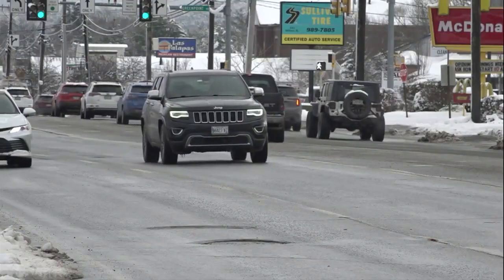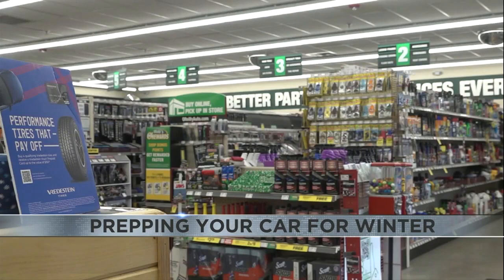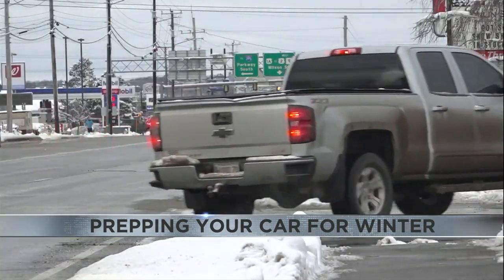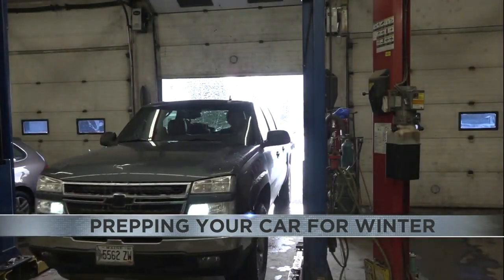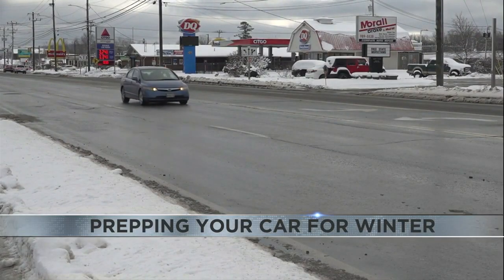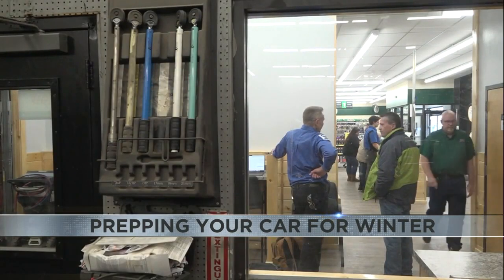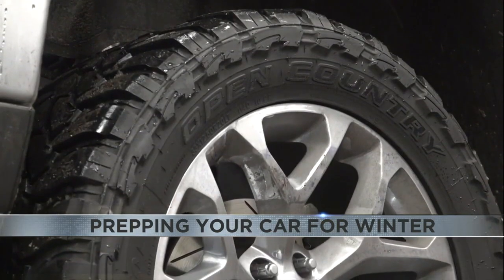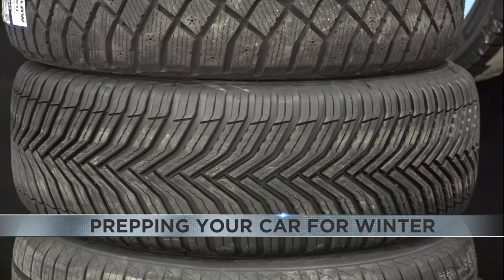Winterize your vehicle, check tires and fluids